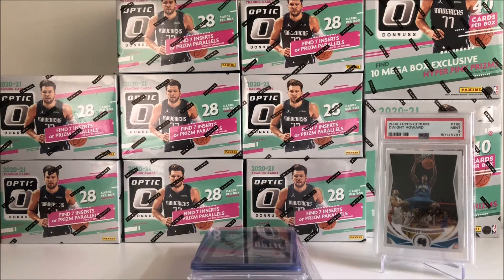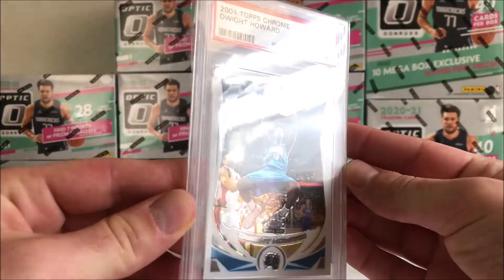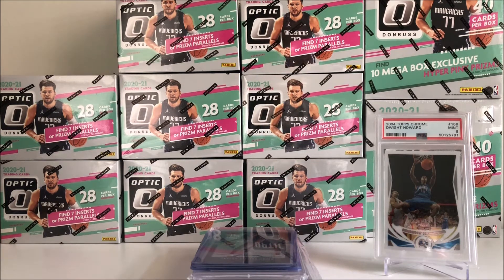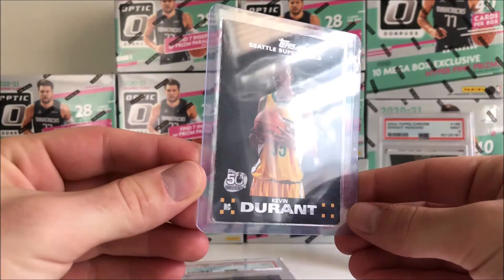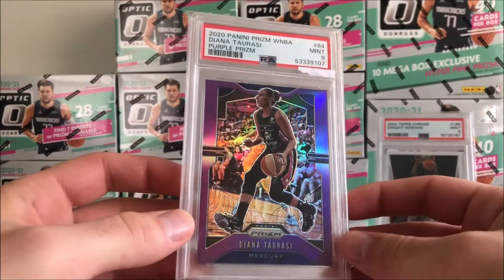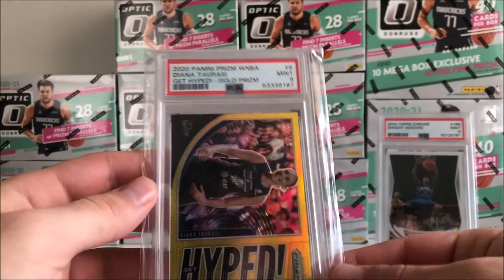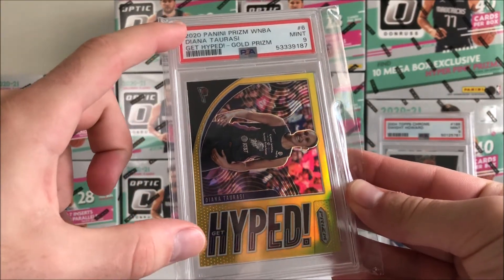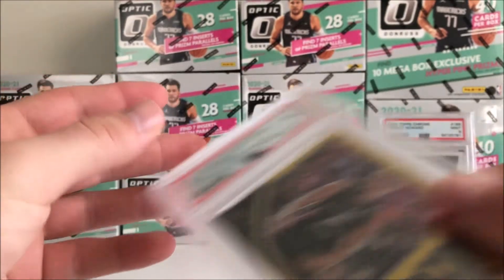GOLD PRIZM OF THE GOAT! Mail Day Monday Episode 13! WNBA HEAT!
Welcome back to the channel! Join me on my journey with sports cards. I buy/sell/trade and have a lot of fun doing it. On this channel you will see the wins, losses, pack openings, mail days, card show results, and more. In this video, I'm showing you guys the mail that came in over that last week!